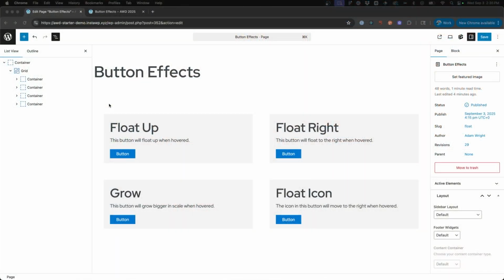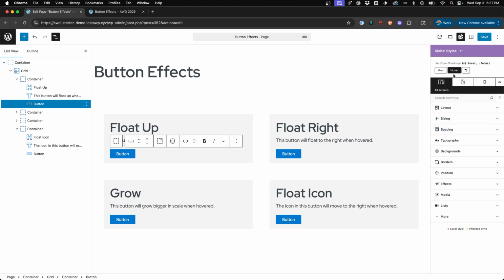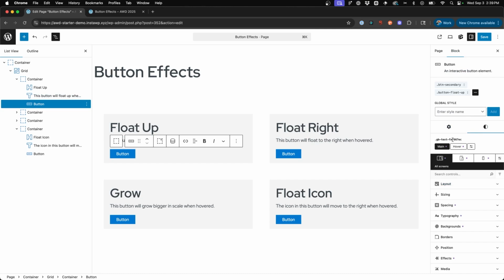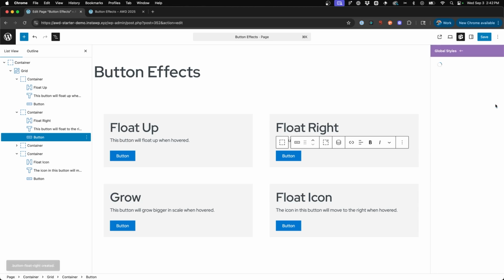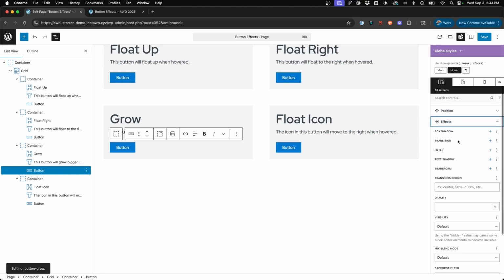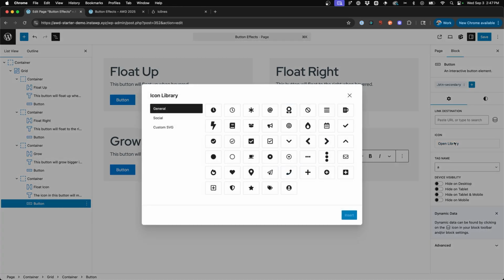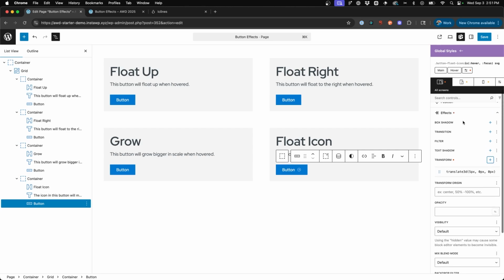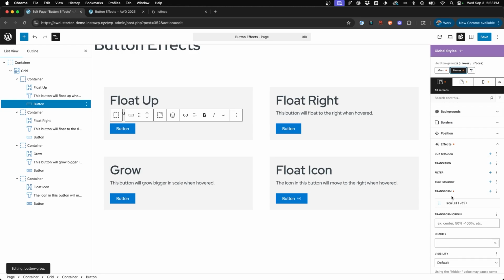4 Hover Effects for Buttons using GenerateBlocks Global Styles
Looking to help add a subtle effect to your buttons on hover? In this video, I show you 4 different button hover styles that I personally use on sites I build. With GenerateBlocks Global Styles, you can easily save, update and apply these transitions globally.